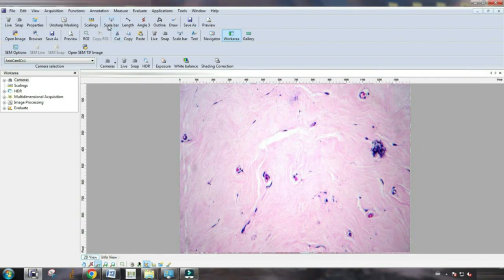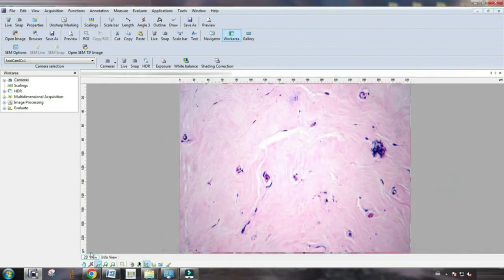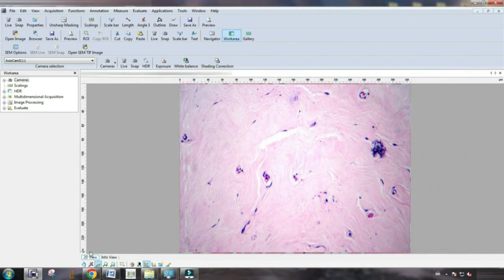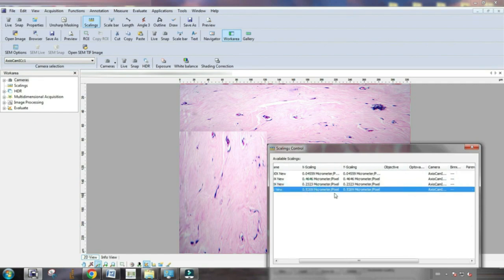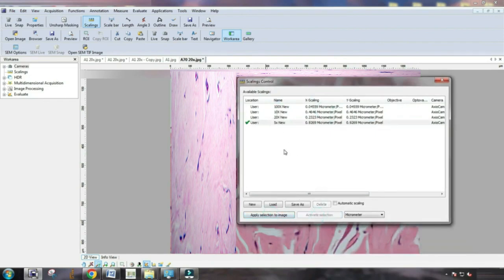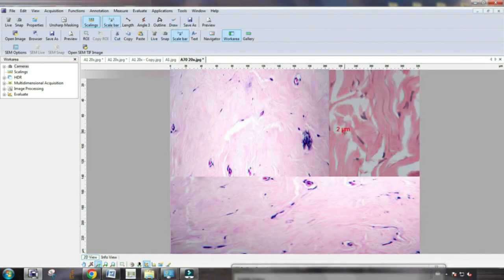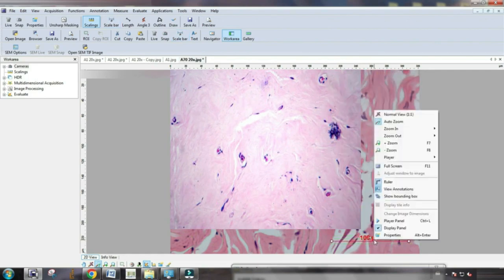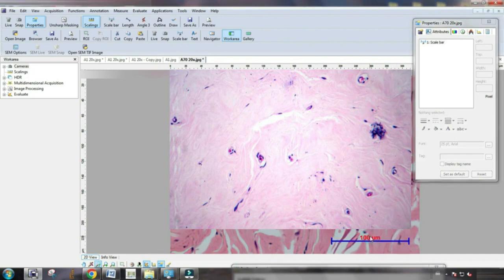How to add Scale Bar Using AxioVision Software | How to change Pixel Scale in Micron in AxioVision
How to add Scale Bar Using AxioVision Software,
How to change Pixel Scale in Micron in AxioVision
What are the steps to add a scale bar using AxioVision software and adjust the pixel scale to microns?"
"Can you guide me on how to insert a scale bar in AxioVision and change the pixel scale to micron units?"
"I'm having trouble figuring out how to add a scale bar and change the pixel scale in AxioVision to microns. Can you help?"
"Is there a tutorial or guide on how to add a scale bar and adjust the pixel scale in AxioVision software?"
"How can I add a scale bar to my images in AxioVision and set the pixel scale to microns?"
"What's the process for inserting a scale bar and changing the pixel scale to microns in AxioVision software?"
"I'm new to using AxioVision software, and I'm not sure how to add a scale bar and adjust the pixel scale to microns. Any tips?"
"Could you provide a step-by-step explanation of how to add a scale bar and modify the pixel scale to microns in AxioVision?"
"In AxioVision, what's the procedure for adding a scale bar and converting the pixel scale to microns?"
"I need to add a scale bar to my images in AxioVision and change the pixel scale to microns. Can you walk me through the process?